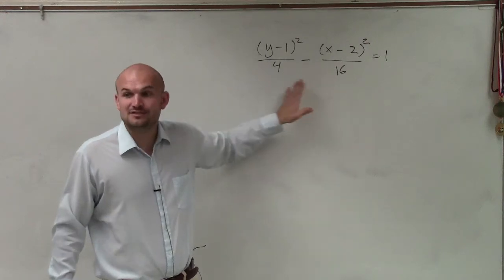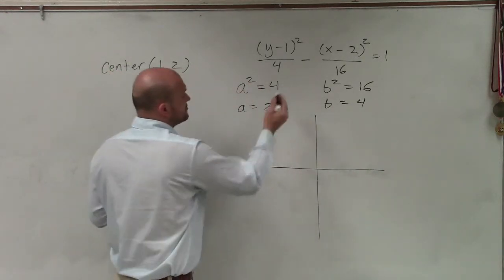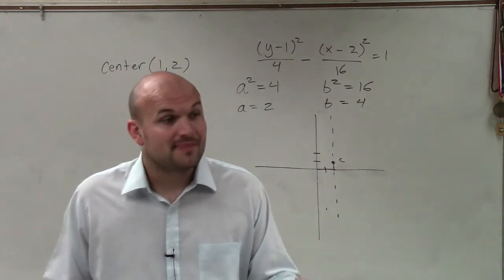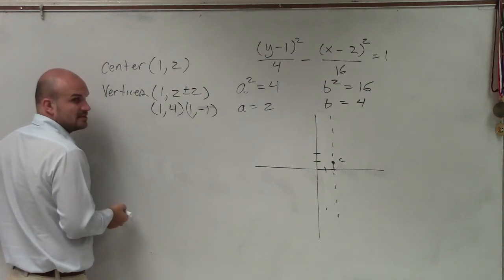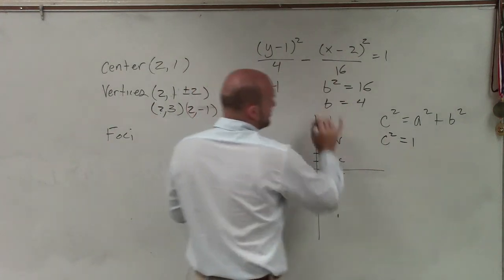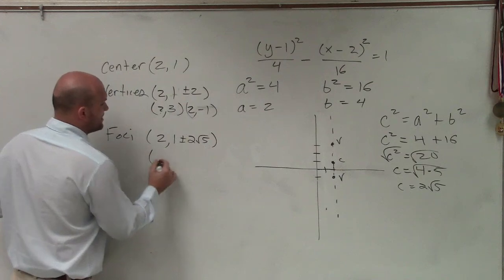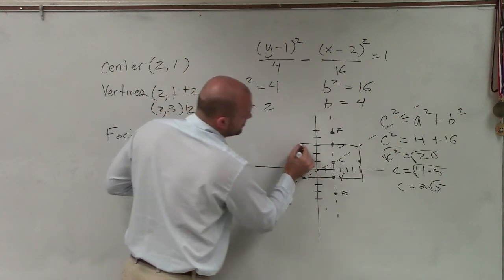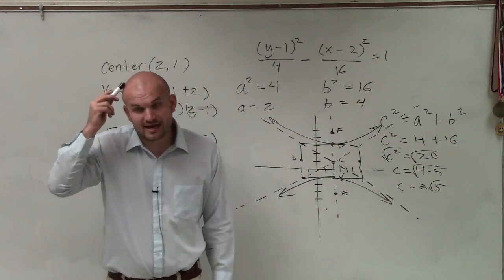how to graph a hyperbola conic section